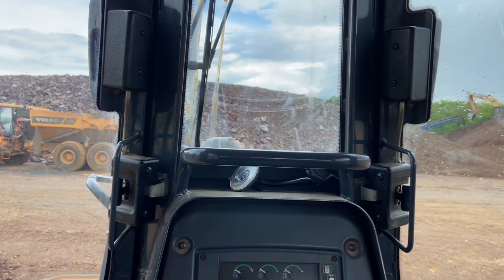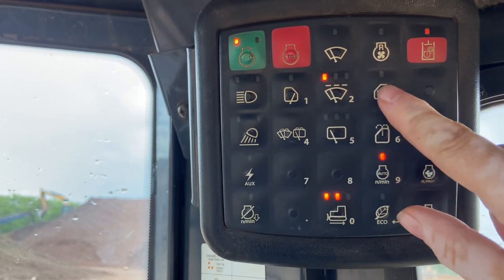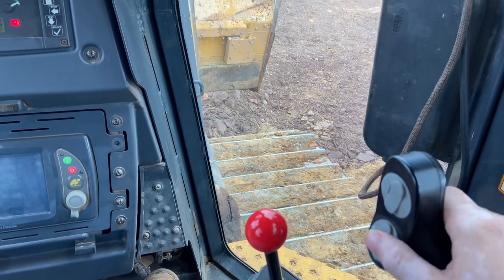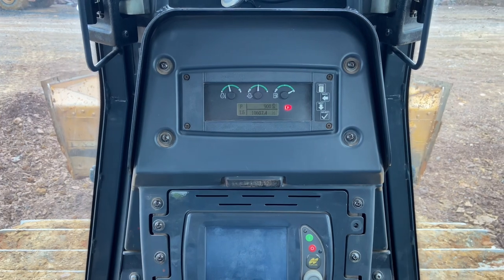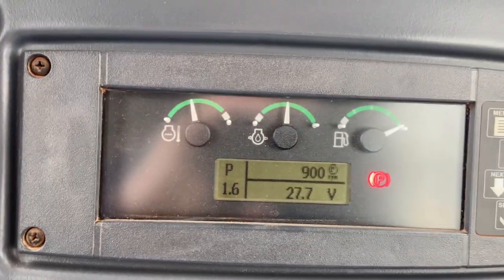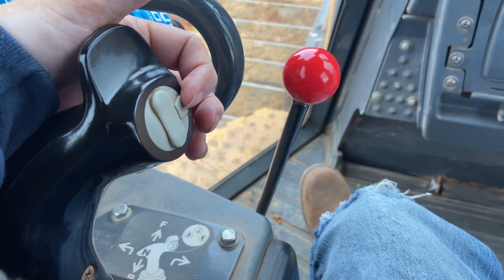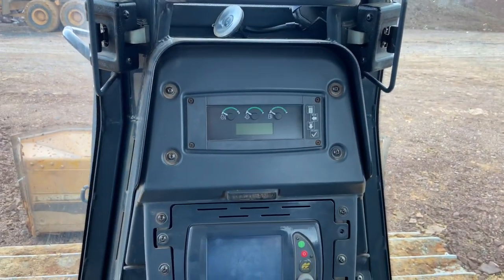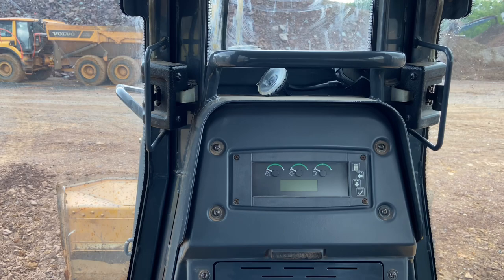How To Operate A John Deer 700K GPS Dozer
How are Operate A John Deer 700K GPS Dozer

I’m no expert on running the 700k John Deere dozer. I just got on it but I can show you how to use the controls to help you better understand how the dozer works.